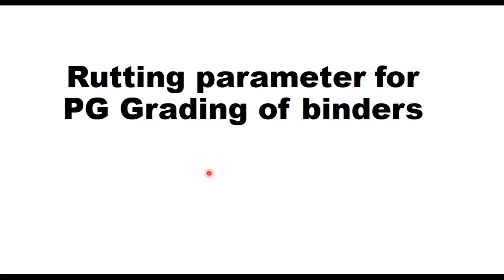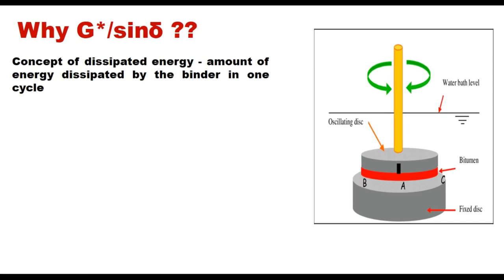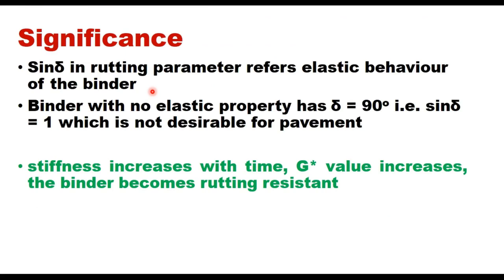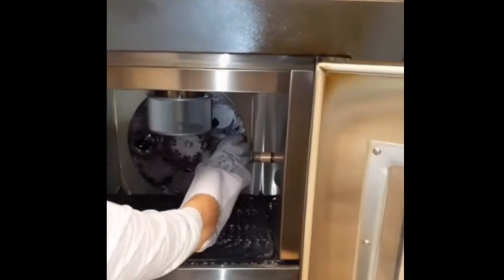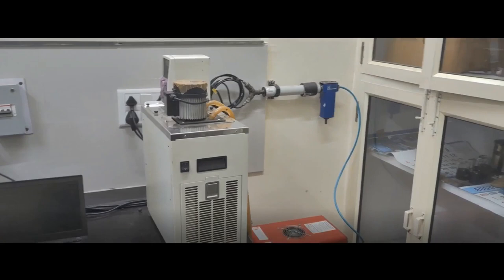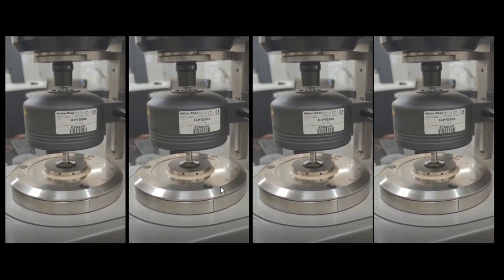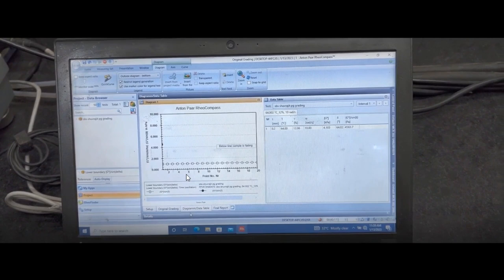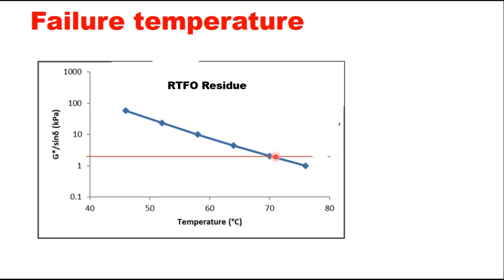Asphalt PG Grading of Bitumen Binder - Determination of rutting parameter and maximum temperature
Rutting parameter for PG Grading of binders, How to determine G*/sin𝛿 for neat bitumen and RTFO aged binder, minimum permissible limit of G*/sin𝛿 , rutting parameter G*/sin𝛿 , Dynamic Shear Rheometer, Asphalt Grading System, Superpave performance grade of binders, Penetration grades for bitumen binders, Superpave Performance Grading of asphalt binders, maximum temperature and minimum temperature of a asphalt binder, Dynamic Shear Rheometer, DSR. RTFO, Rollingthinfilm oven test, Pressure aging vessel, short term aging of binders, ling term agingofbitumen, Complex modulus (G*) and phase angle (𝛿), Rutting Parameter, G*/sin𝛿
Fatigue paramenter G*sin𝛿